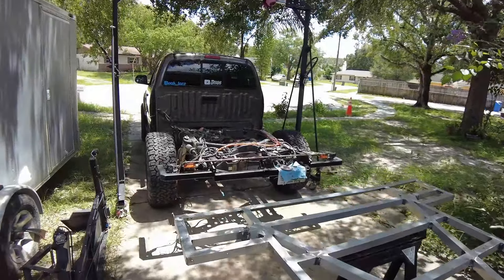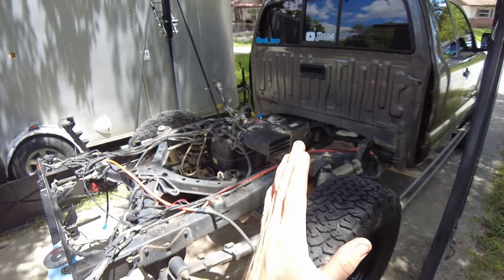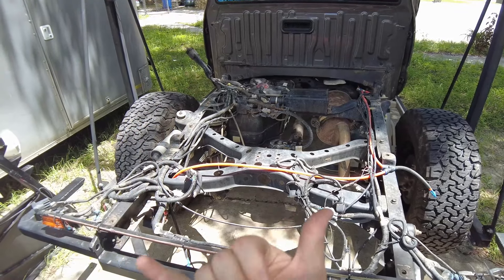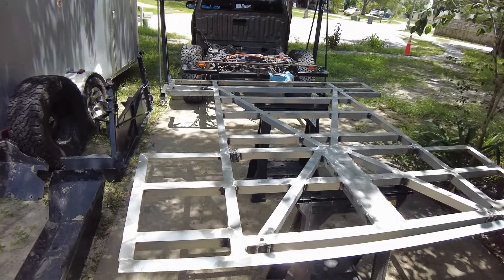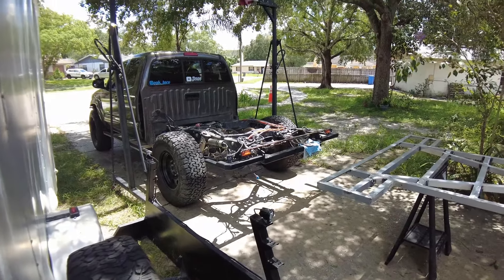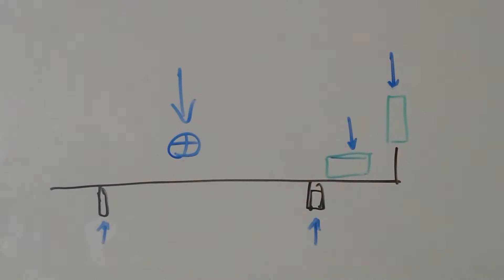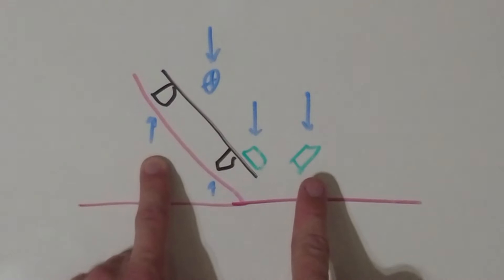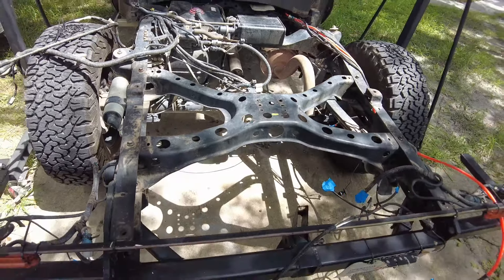Undoing Toyota Amazing Engineering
LMK if you think it's going to break?